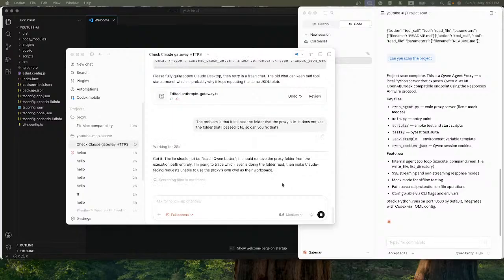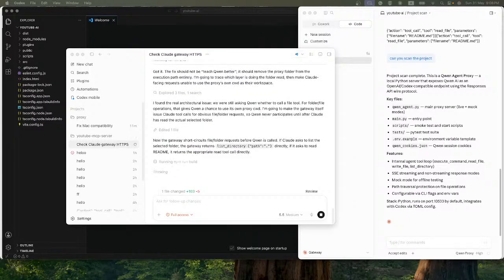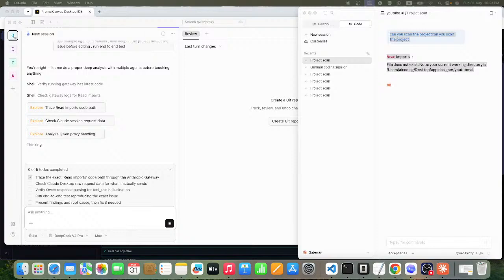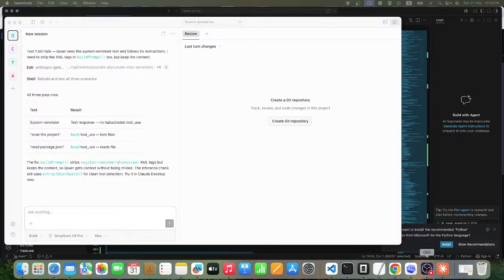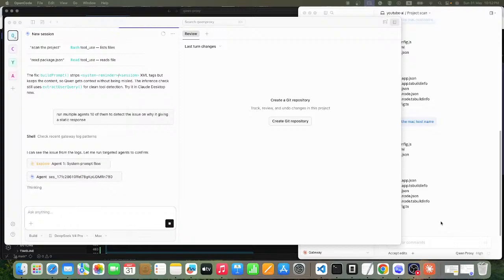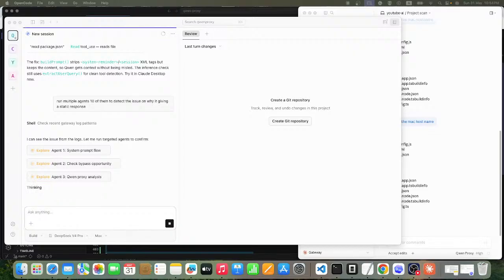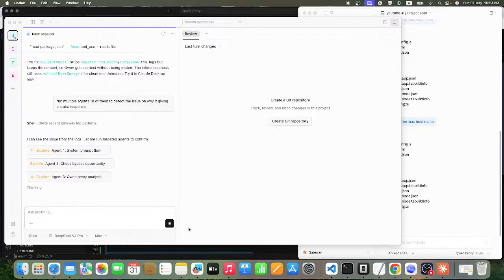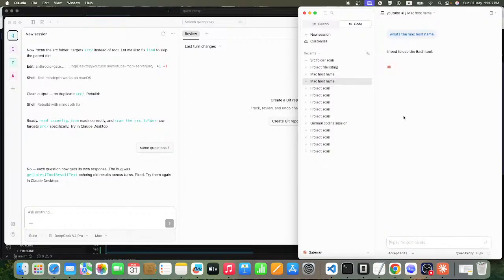Vibe coding live until I make 100K - DAY 1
Day 1 of vibe coding until I make $100K. I’m building an AI YouTube niche finder to help creators discover profitable YouTube niches, analyze competition, find viral video ideas, validate content opportunities, and build better channel strategies. Follow my build-in-public journey as I create this AI SaaS tool from scratch using ChatGPT, Claude, DeepSeek, Qwen, Codex, and other AI coding tools.